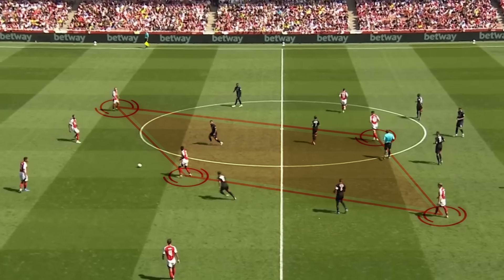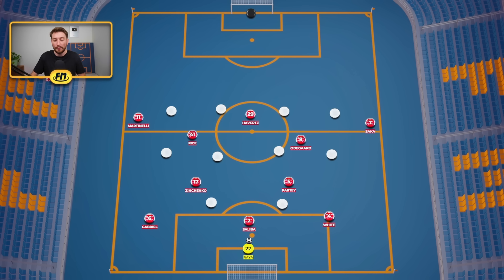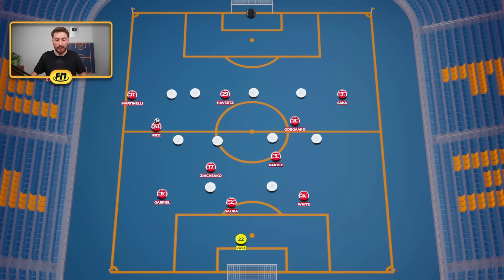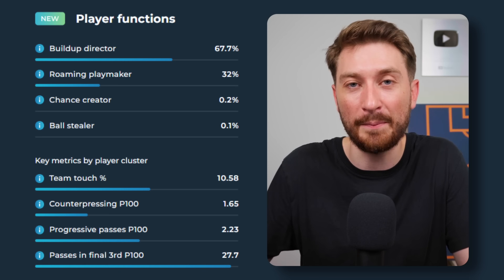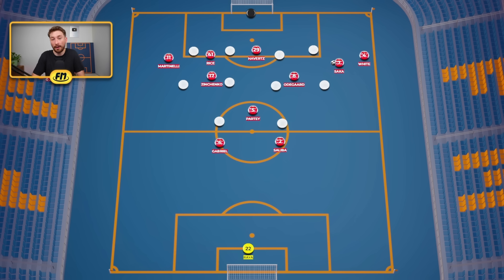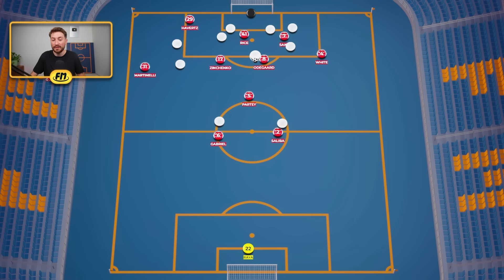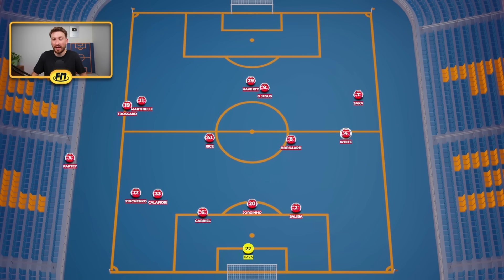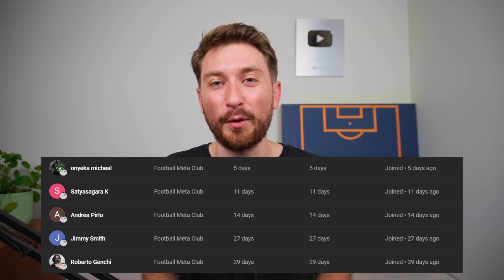How Arteta's New Tactics Are Exploiting a Forgotten Space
Arteta has slowly been building his perfect tactical system with Arsenal, and this season they look set to take Manchester City and Pep Guardiola all the way to the end. Join us as we explore all the tactical innovations for arsenal in the 2024/2025 premier league season, and the big changes to Arteta's tactical System.
In this video, we break down why Arteta's new tactics at Arsenal are so dangerous and learn more about Arsenal's tactics and strategy in this analysis!arsenal arteta calafiori Join this channel to get access to perks and help support Football Meta 🧡💙 you enjoyed this video please leave a like & subscribe for more!__________________________________________________________________________________KEEP UP TO DATE SECOND CHANNEL
Chapters
00:00 New Tactics
00:34 The Dynamic Box
02:02 Forward Runs & Declan Rice
03:34 Run's From Deep & Zinchenko
04:29 Final Third Chance Creation
07:19 The Squad Depth is Real